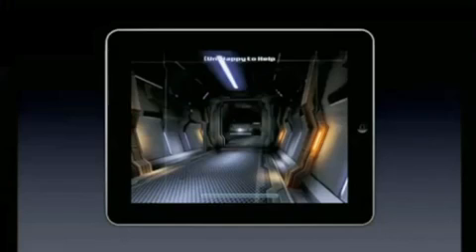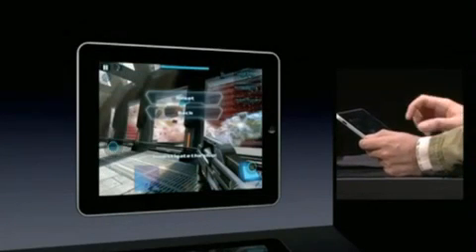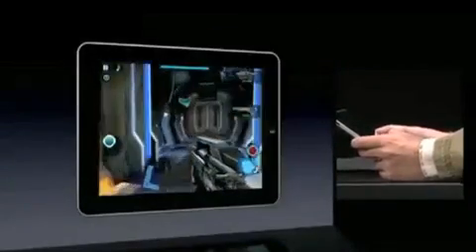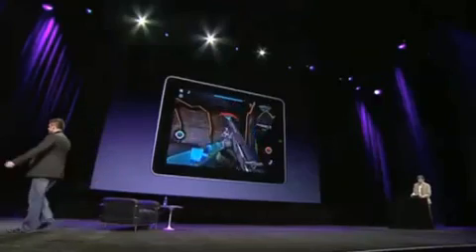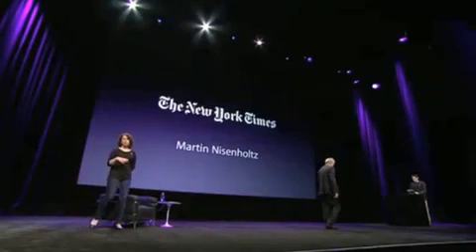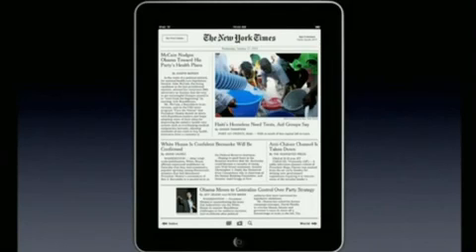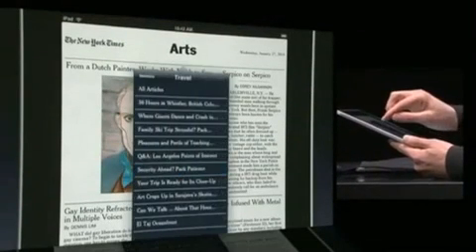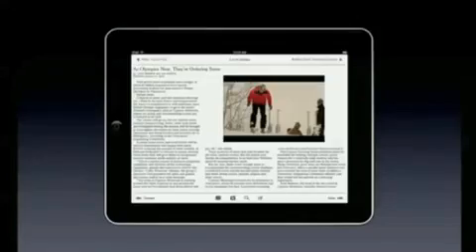Apple iPad Steve Jobs Keynote Jan 27, 2010 Part 6